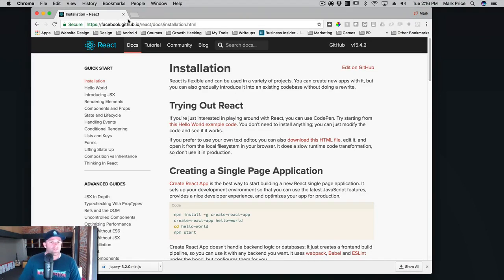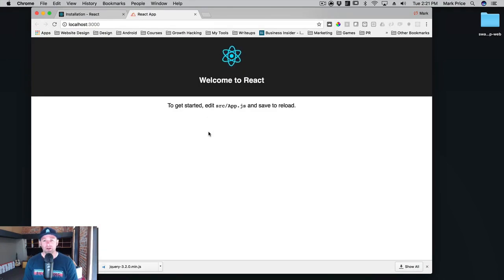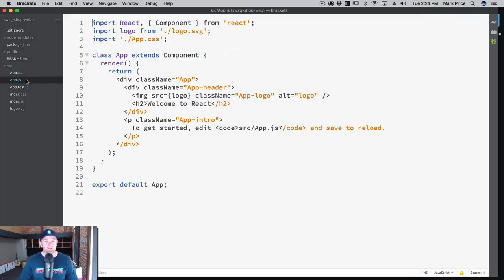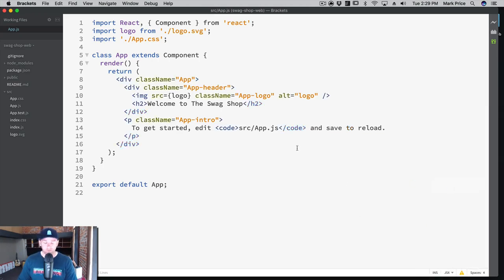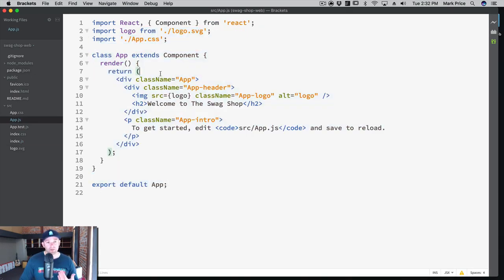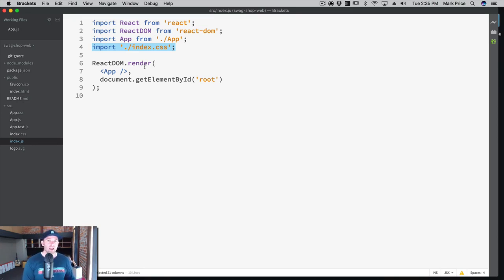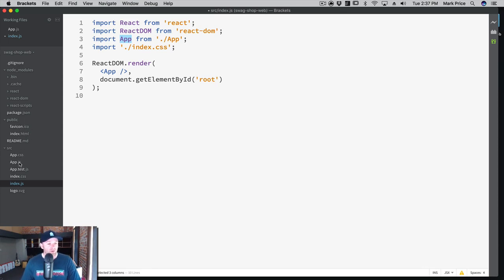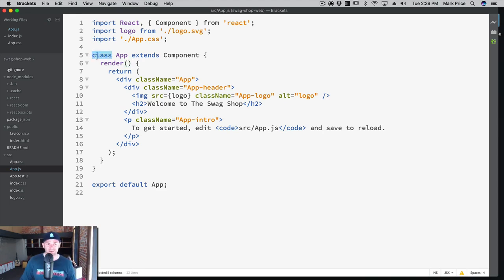119. Swag Shop: Setting Up React Tooling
In this tutorial you will learn react basics and how to start your project using react installation guide.